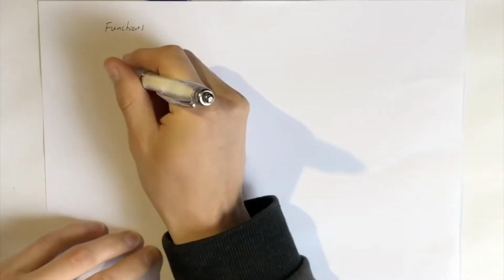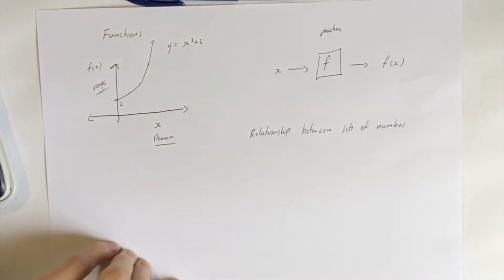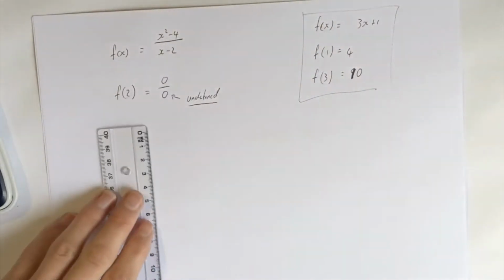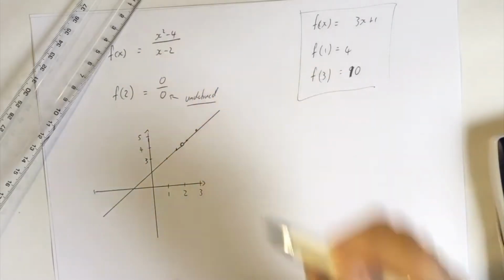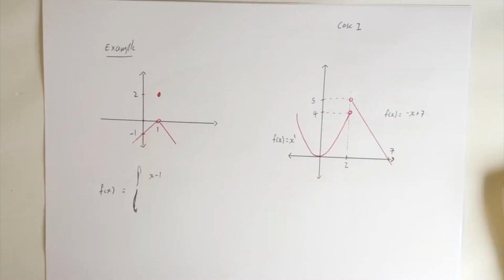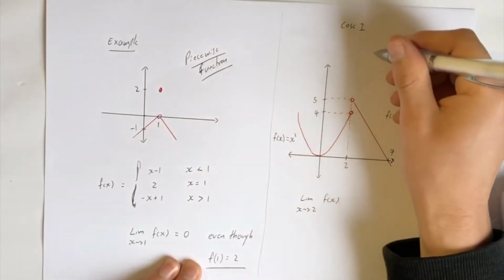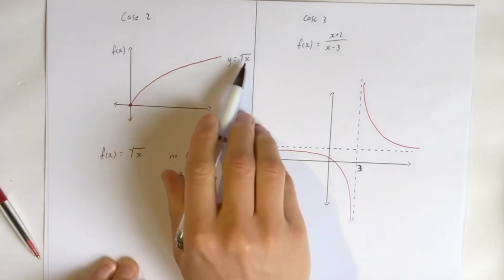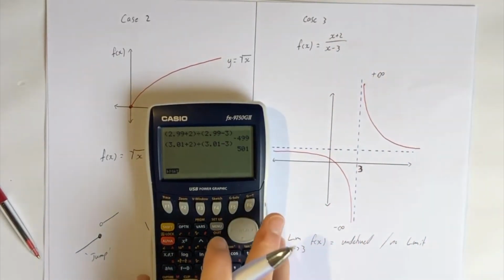Year 13 Calculus Limits and Functions